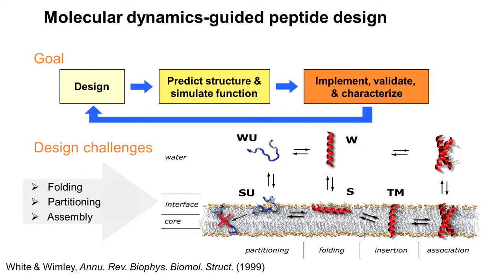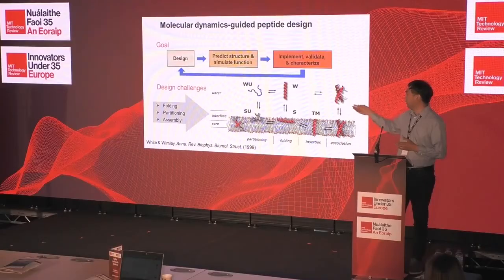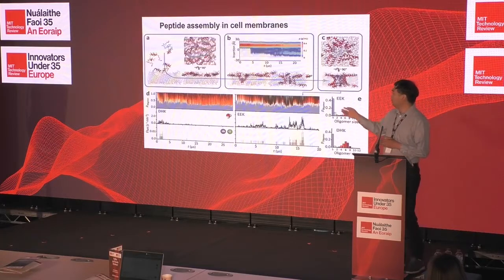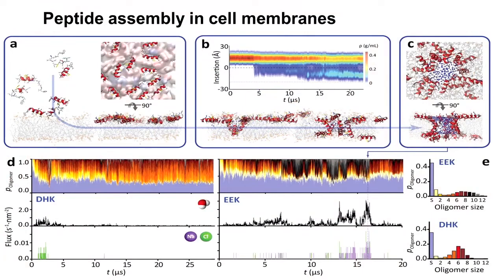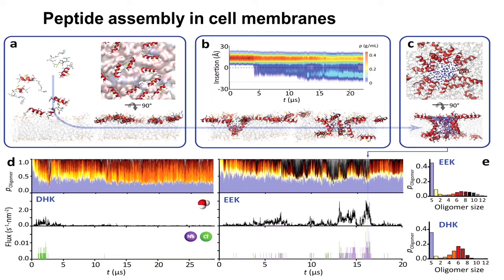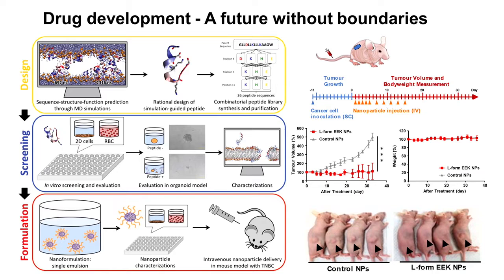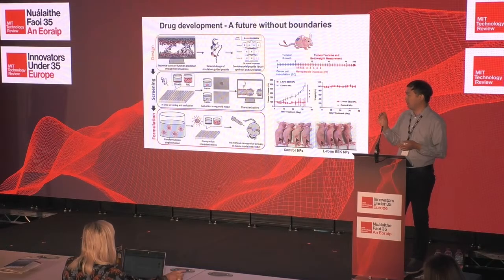Innovator Spotlight: Dr Charles Chen, Senior Scientist, AstraZeneca